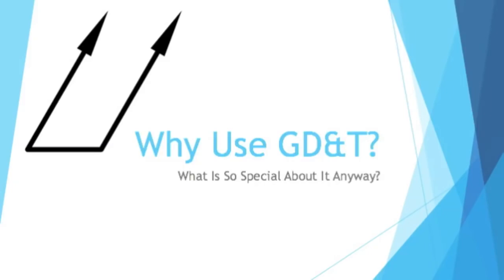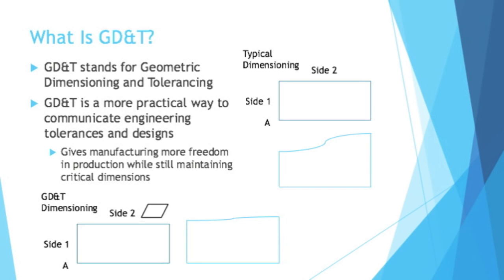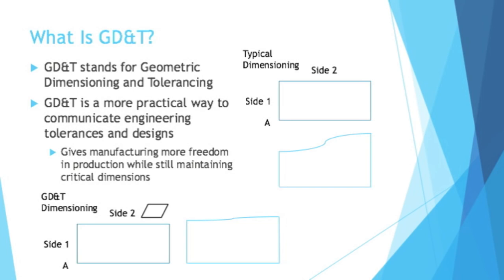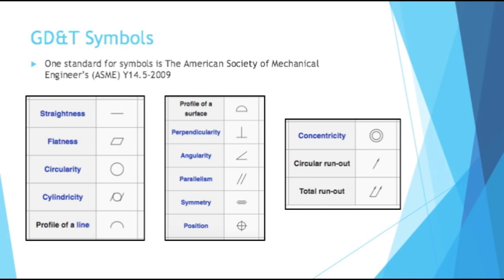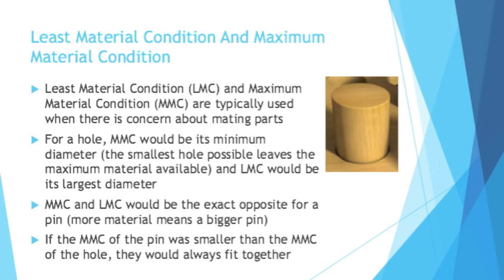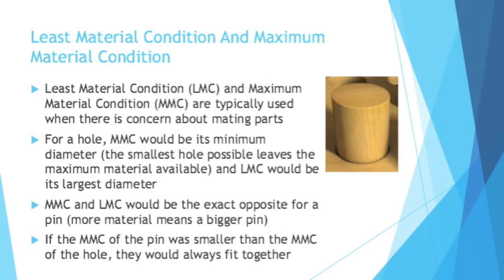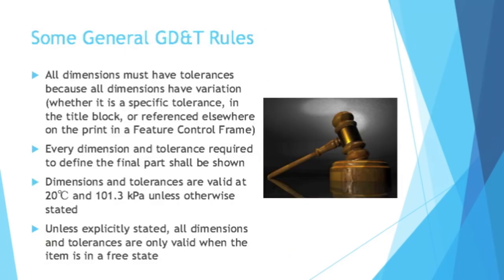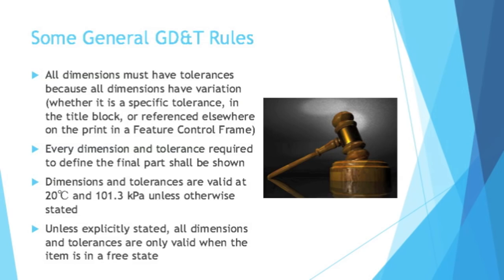09 Beginning Engineers GD&T